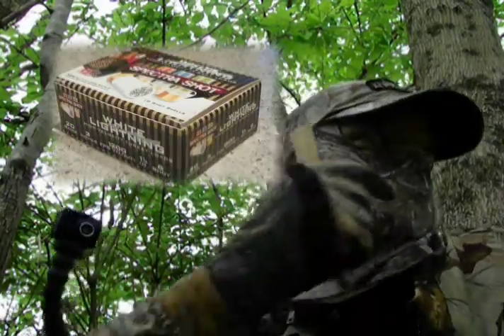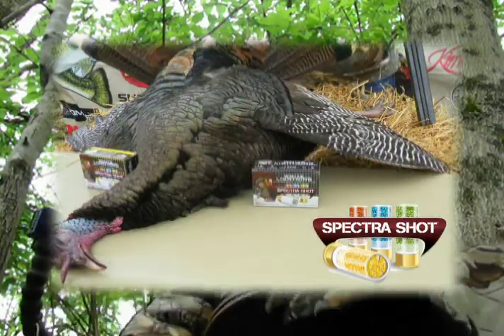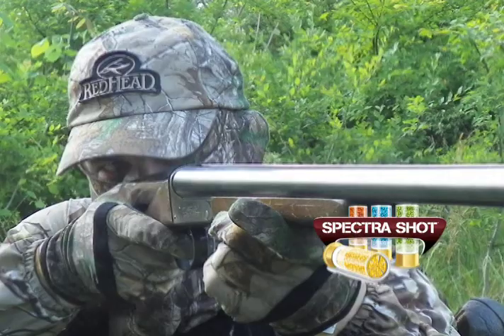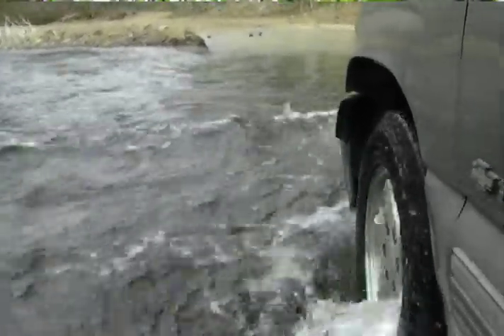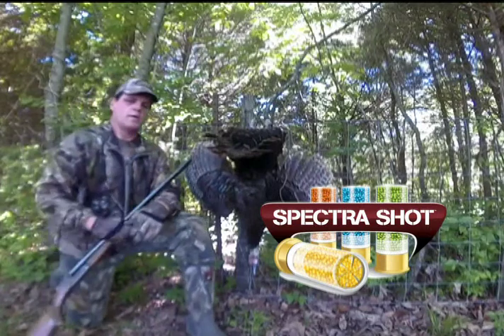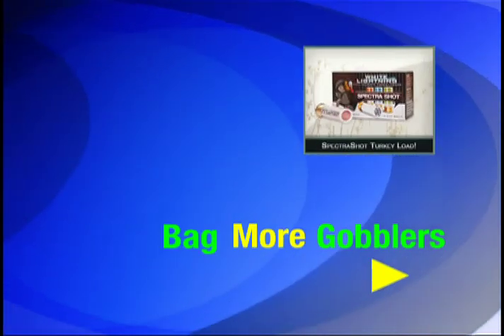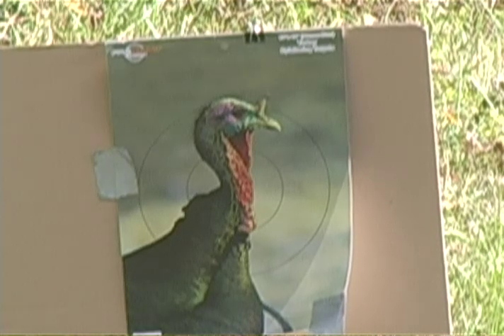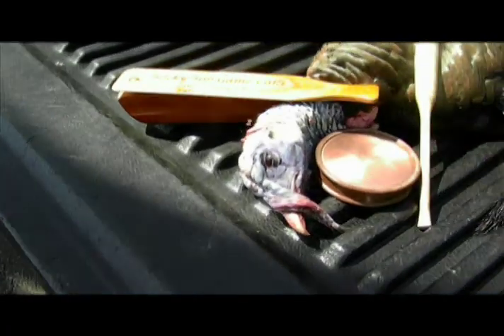White Lightning Turkey Load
White Lightning by spectrashot.com providing “Ol Tom” custom made
“Dirt Nap’s”!